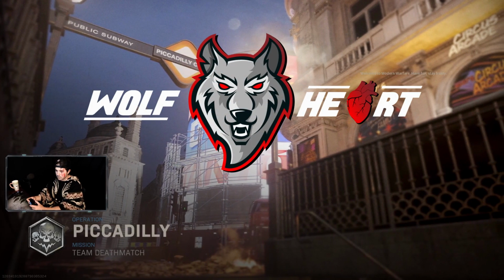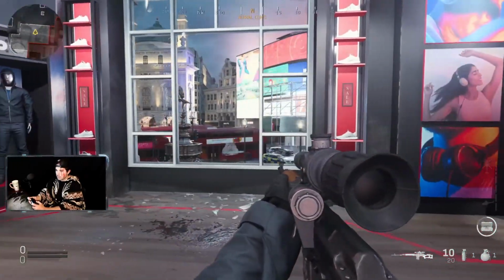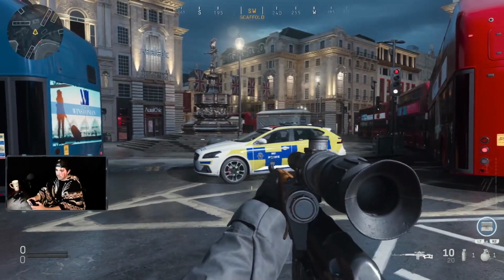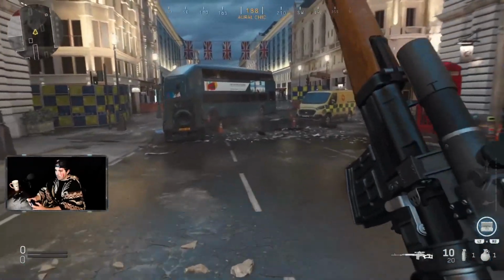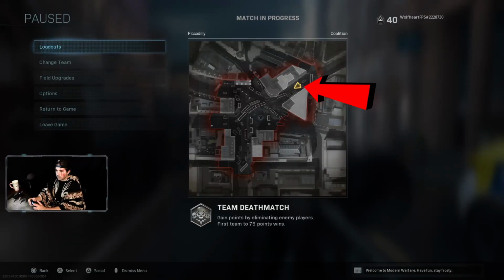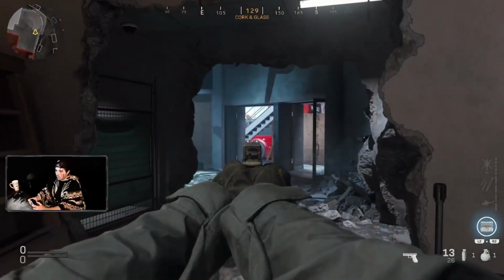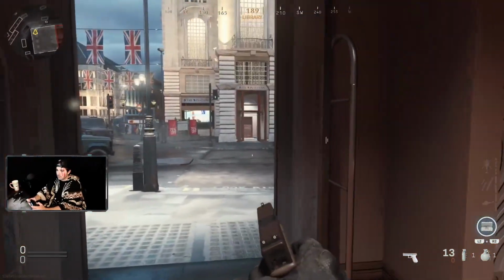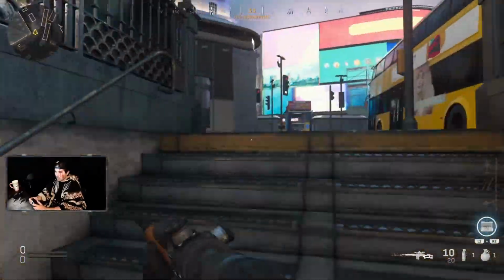Modern Warfare MAP GUIDE - Piccadilly (6v6)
Twitter @ WolfheartFPS IG @ MichaelRLawler

This is a map explanation of Modern Warfare's Multiplayer map Piccadilly. More map explanations coming SOON.

Game: Call of Duty Modern Warfare Ps4 / PC / Xbox